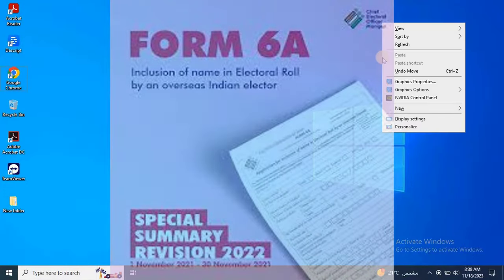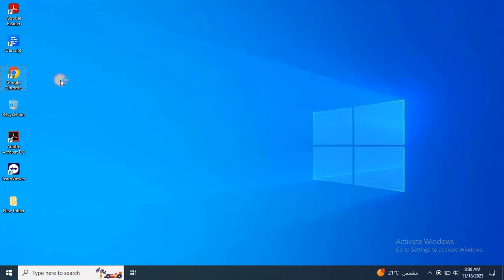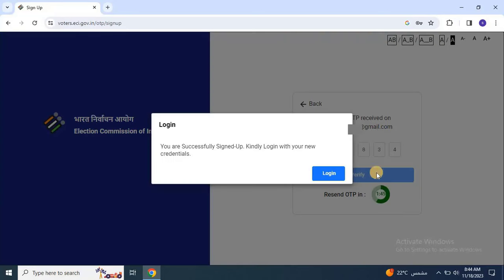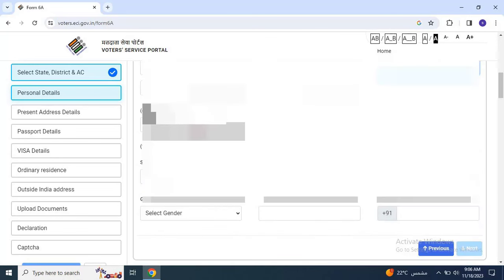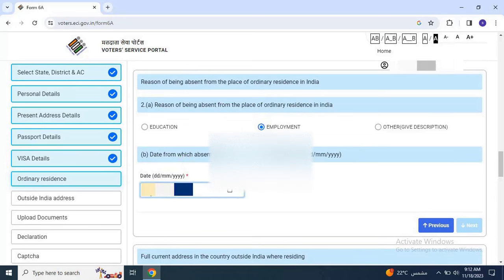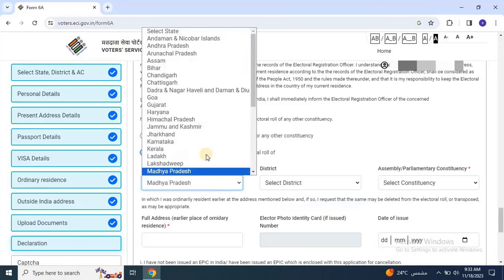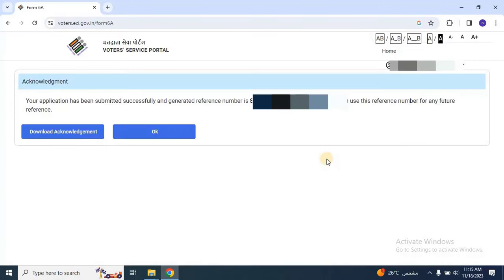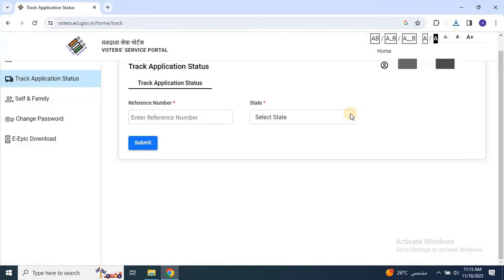NRI VOTING | Guide to Filling India's EC 6A Form | Overseas Ballot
🗳️ Unlock Your Voting Power from Anywhere in the World! 🌍

Are you an Indian voter residing abroad and eager to make your voice heard in the upcoming elections? Look no further! In this comprehensive video, we guide you through the seamless process of filling out the Election Commission of India's 6A form, empowering you to cast your vote from overseas.

🔍 What's Inside:
1️⃣ Demystifying Form 6A: We break down the essential sections, ensuring you understand each step of the form-filling process. No more confusion—just clarity!

2️⃣ Required Documentation: Learn about the necessary documents and information you need to have at your fingertips. Be prepared, stay informed!

3️⃣ Submission Process: Navigate the online submission process effortlessly. We provide practical tips to ensure your form reaches the Election Commission securely and on time.

4️⃣ Overseas Voting Made Simple: Discover the ins and outs of voting from abroad, making the distance between you and the polling booth virtually disappear.

🌟 Your Vote, Your Impact! 🌟

Empower yourself and be a part of the democratic process, no matter where you are in the world. Join us in this empowering journey to exercise your right to vote and contribute to the future of India. Hit play now and make a difference! 🇮🇳✨